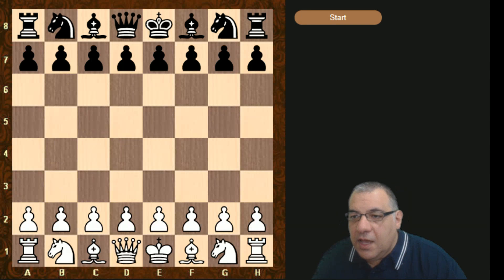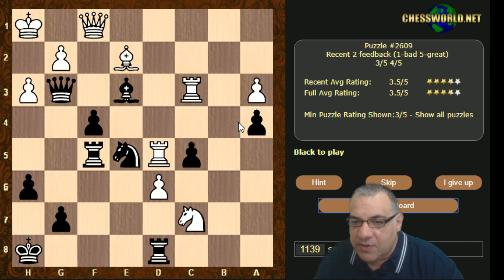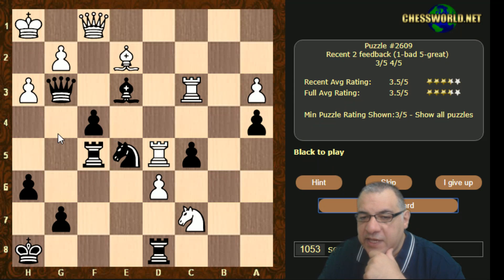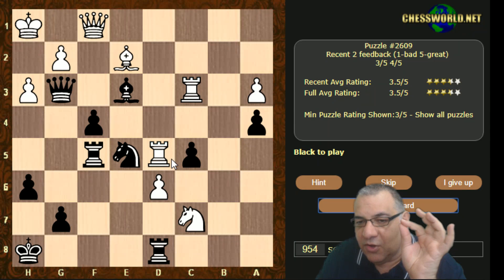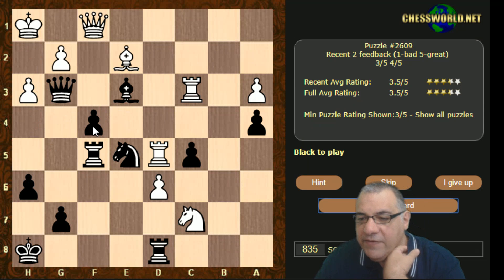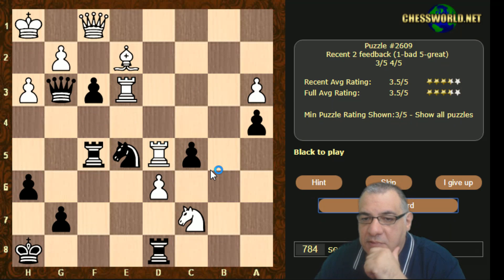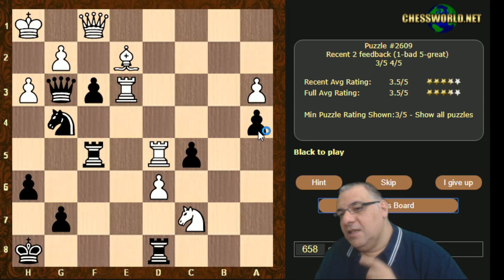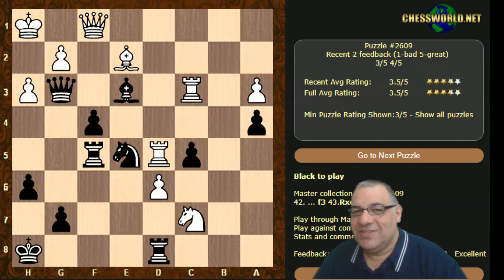Chess Tactics: Solve and learn tactical patterns from Chess Puzzles: Chessworld.net Practice #84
Instructive tags: Forcing moves, Chess tactics, combinations, tactics practice, tactical puzzle, solving puzzles, finding tactics, exploring tactics, analysing forcing moves, mating nets